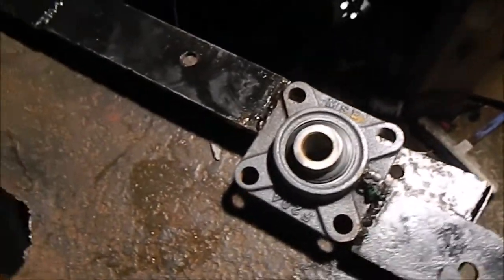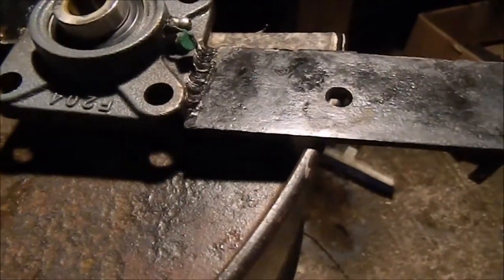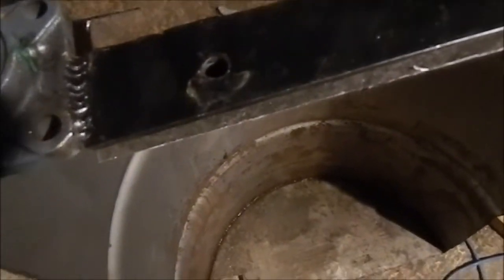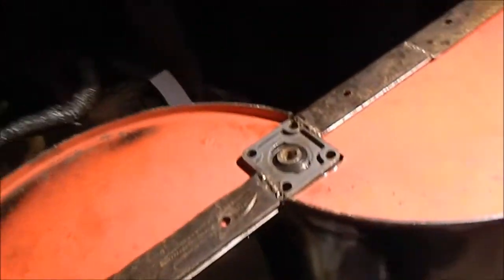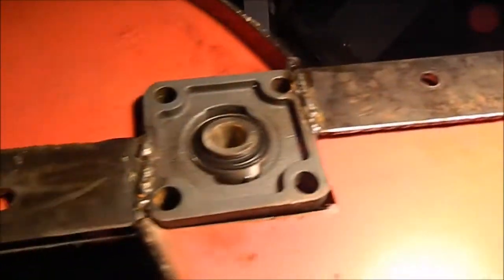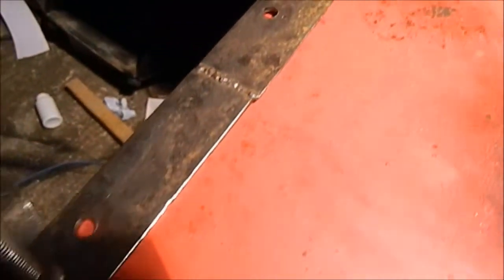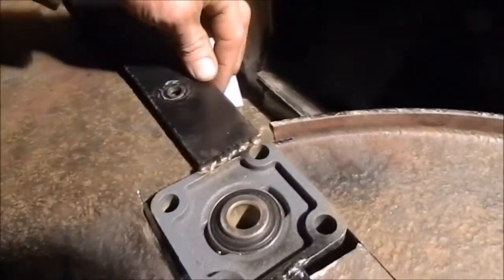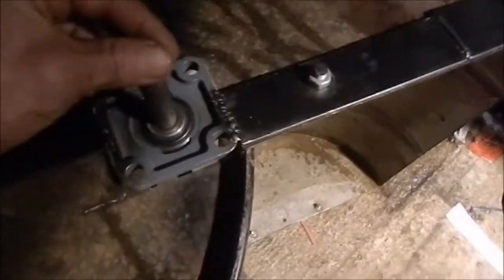Part 21 VAWT oil drum Wind turbine prototype major design changes to blade assembly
I made some major changes to the blade assembly to hopefully produce more speed, if it doesn't I can revert back to the previous model.

I have this set up on my porta kabin roof and I am waiting for some winds :)